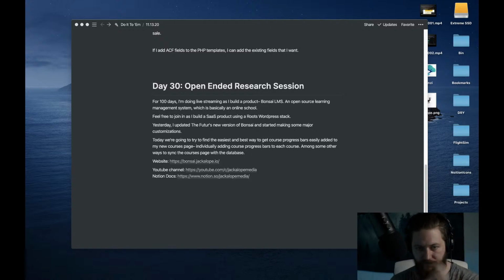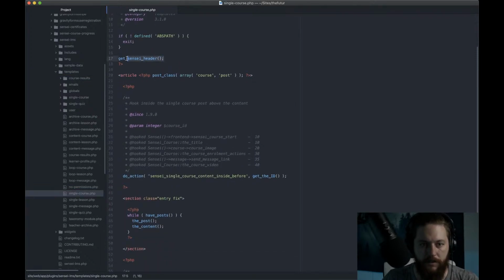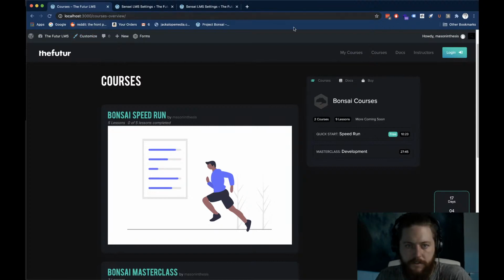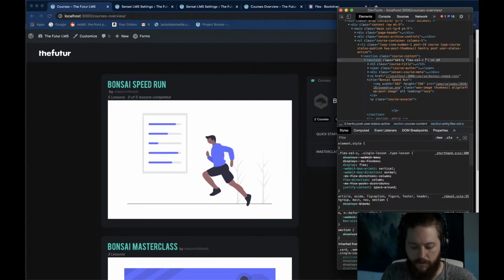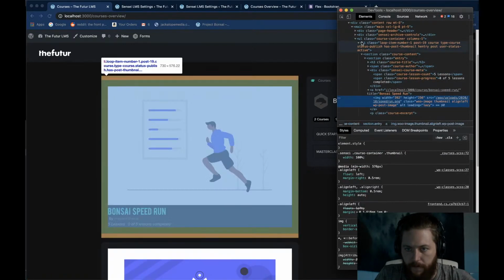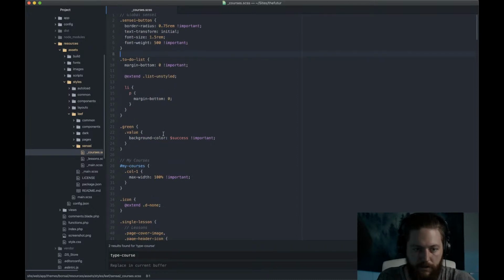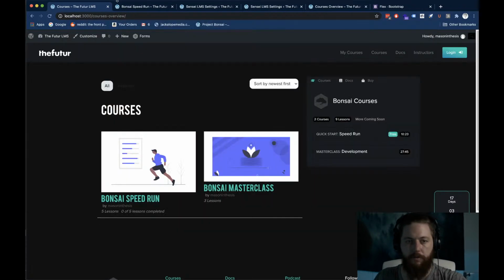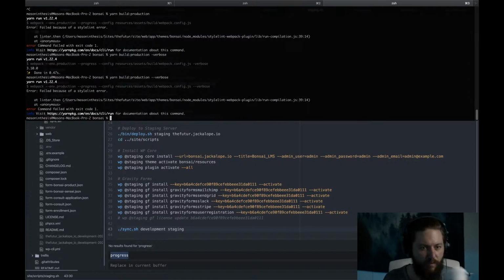Day 30: Open Ended Research Session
For 100 days, I'm doing live streaming as I build a product– Bonsai LMS. An open source learning management system, which is basically an online school.

Feel free to join in as I build a SaaS product using a Roots Wordpress stack.

Yesterday, I updated The Futur's new version of Bonsai and started making some major customizations.

Today we're going to try to find the easiest and best way to get course progress bars easily added to my new courses page– individually adding course progress bars to each course. Among some other ways to sync the courses page with the database.